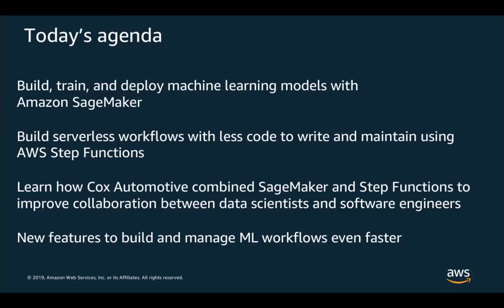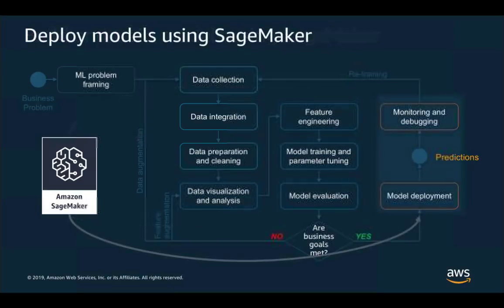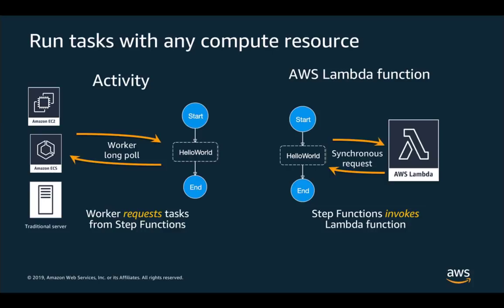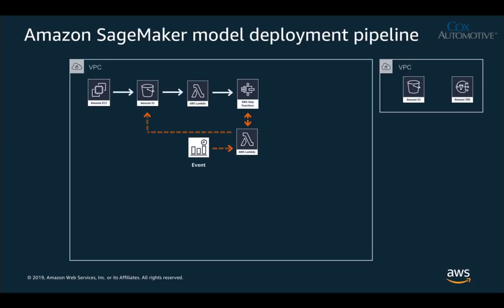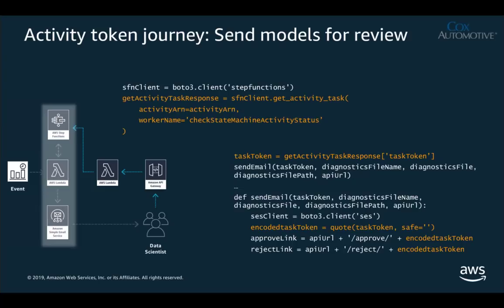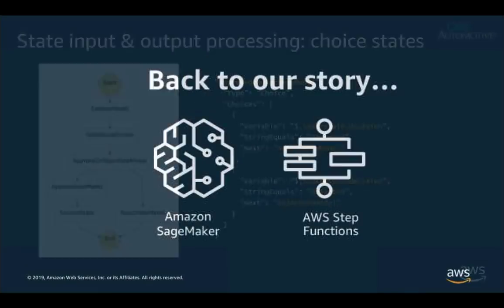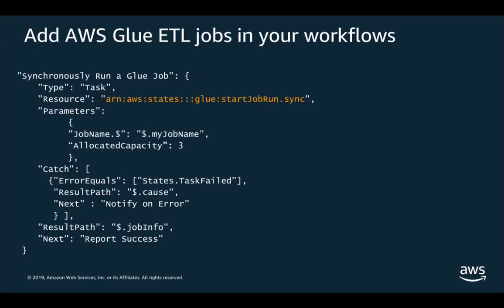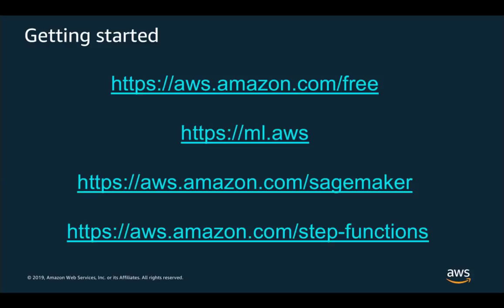Orchestrate Machine Learning Workflows with Amazon SageMaker and AWS Step Functions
Machine learning (ML) workflows can be orchestrated with Amazon SageMaker and AWS Step Functions. With SageMaker, you can build, train, and deploy ML models quickly and easily at scale. With Step Functions, you can add resilient serverless workflows to your applications. Workflows on Step Functions require less code to write and maintain. In this tech talk, we will talk about combining the best of both worlds by using Step Functions to automate and orchestrate ML workflows with Amazon SageMaker for an end-to-end experience for developers. AWS Step Functions will monitor the SageMaker jobs, enabling a seamless experience for your workflows.

Learning Objectives:
 - Learn about how ML workflows can be orchestrated with the rich features of Amazon SageMaker and AWS Step Functions
 - Learn about adding resilient workflows to your software applications